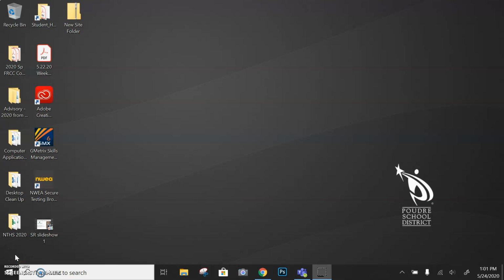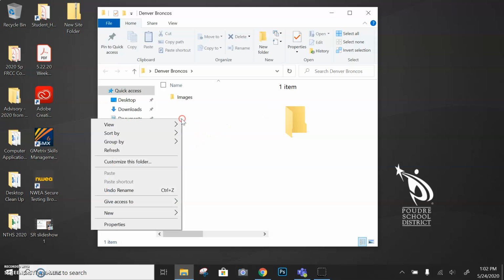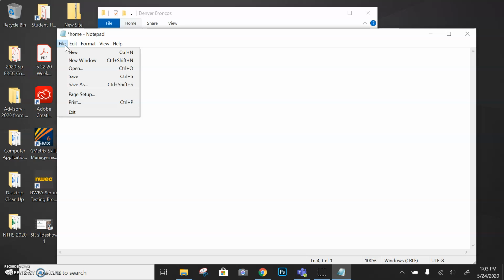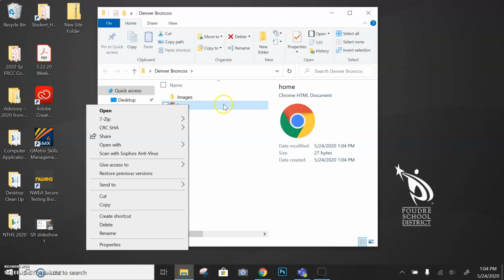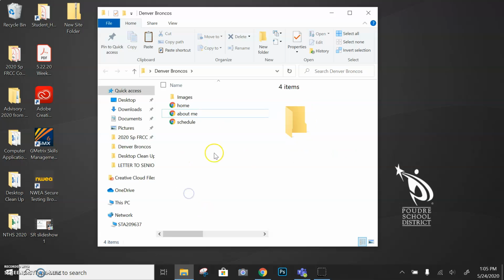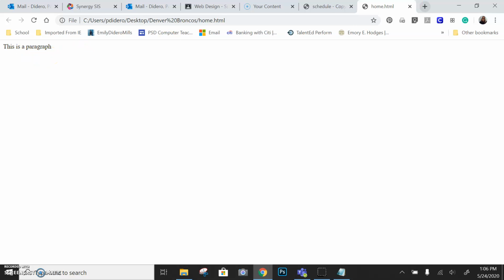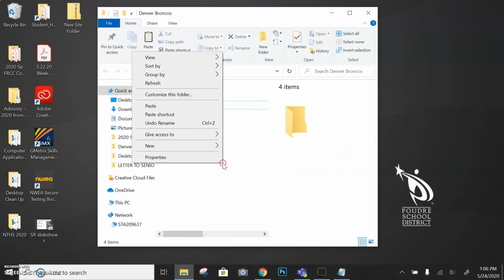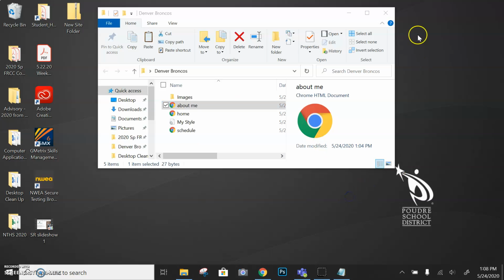Root Folder and Edit & Viewing Pages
This is the root folder setup I will look for in this class.

"Open with" notepad to edit & be sure to hit Control+S to save after you've made changes.

Then "Open With" chrome to view.